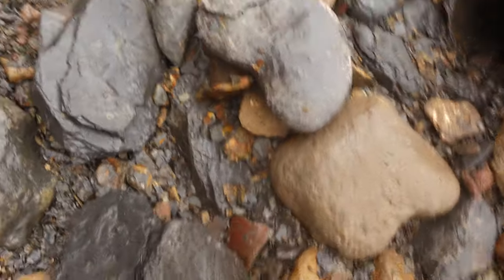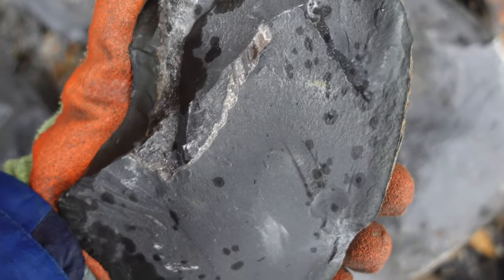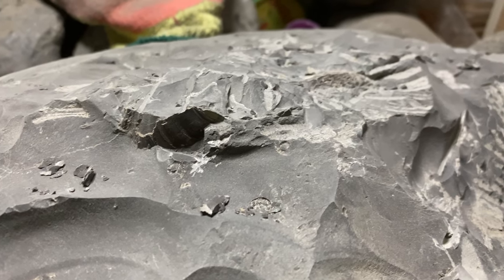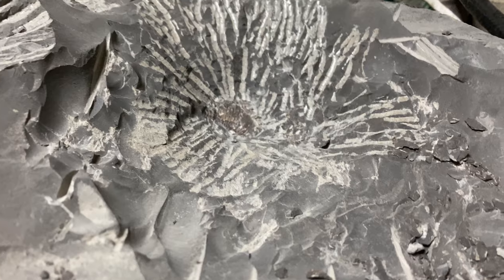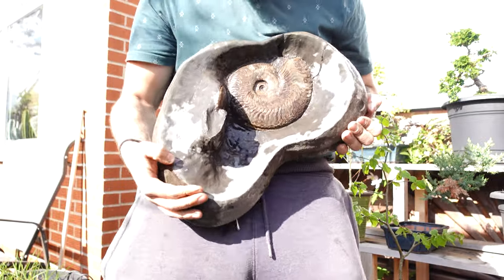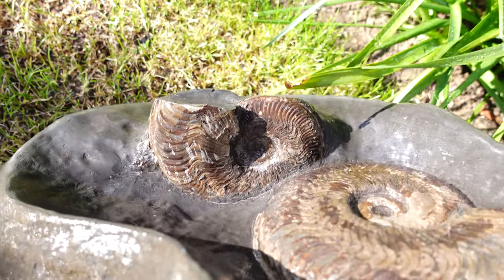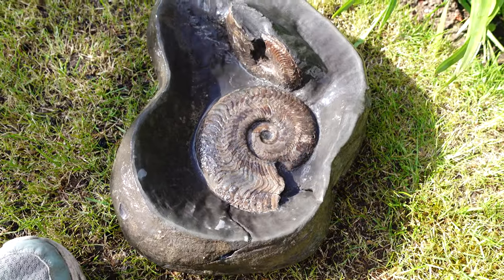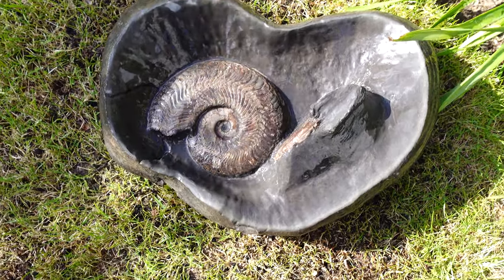What Did I Find Inside This Rock?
Thanks
Dan